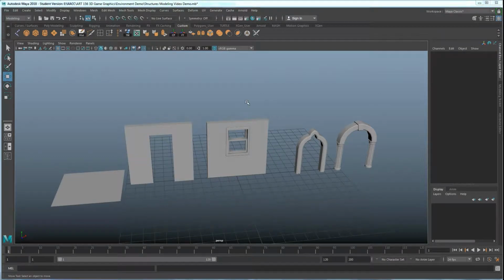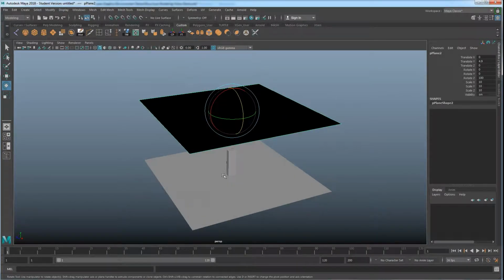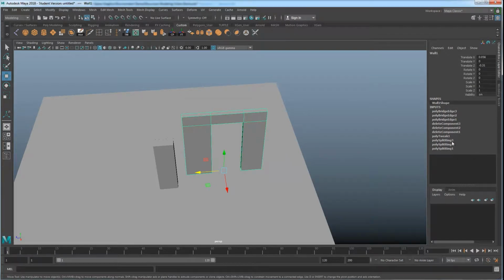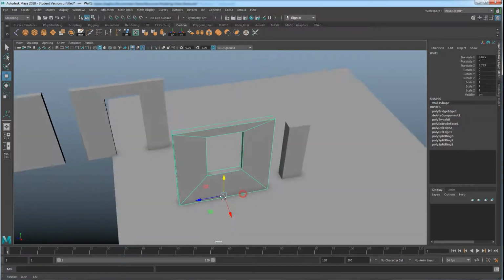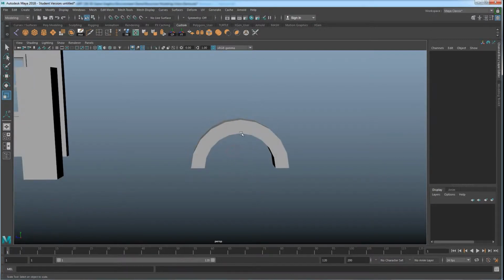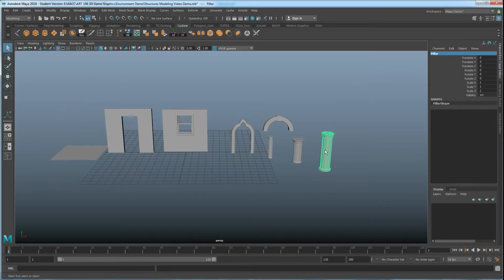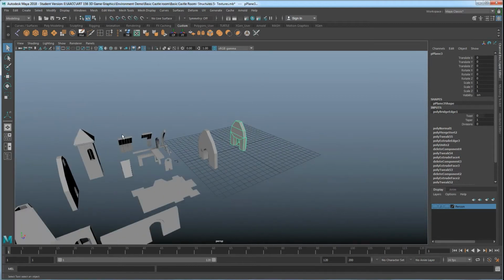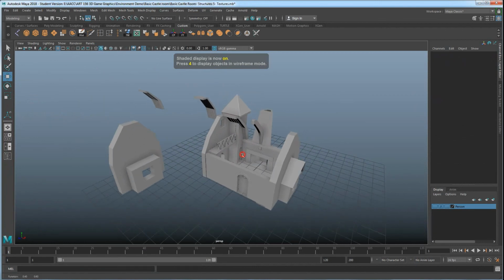ART 156-- Modular Environment- Modeling Structures in Maya for Unity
This video covers how to use the common modeling tools in Maya to create several modular structural assets used to create a game environment in Unity